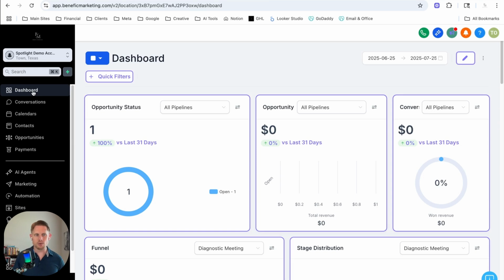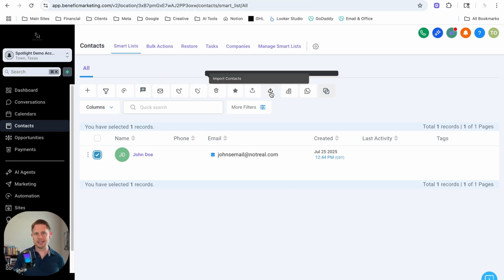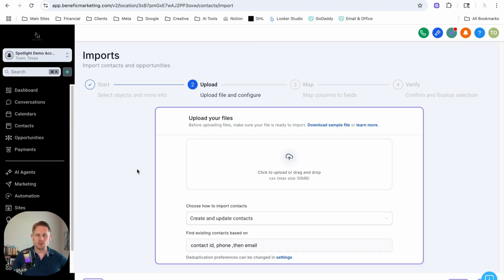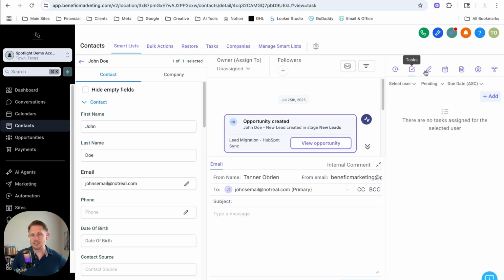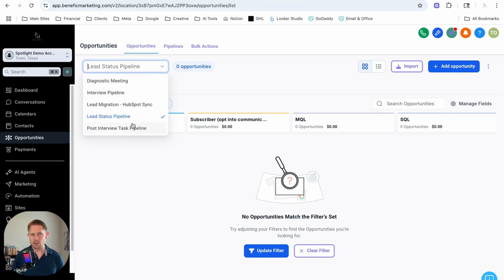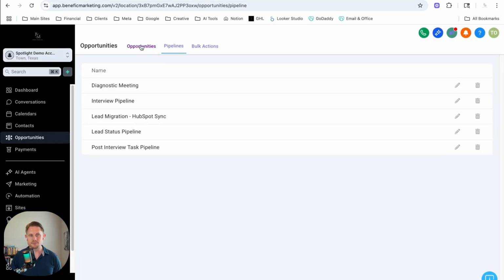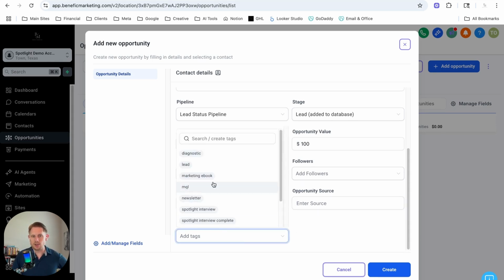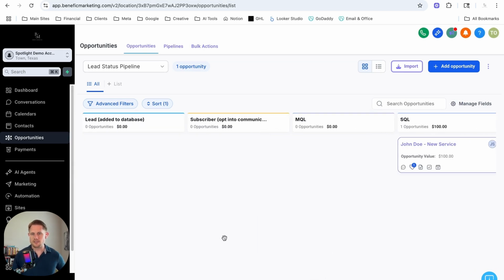Benefic Marketing (Go High Level) Set Up - Contacts and Opportunities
Step by step walkthrough of how to set up the Contacts and Opportunities section of your new account.